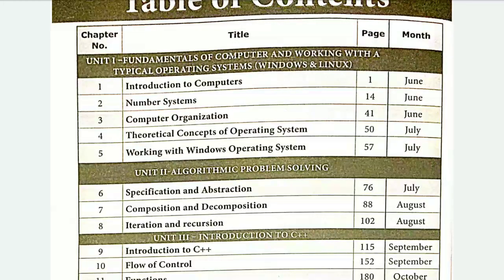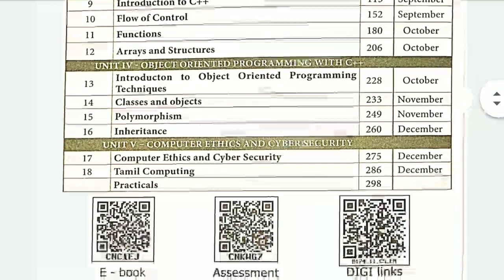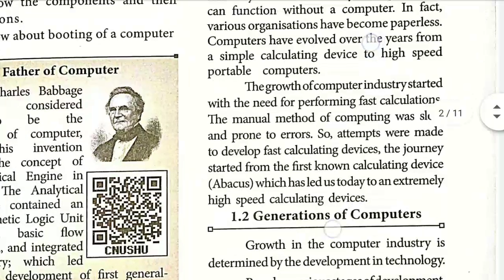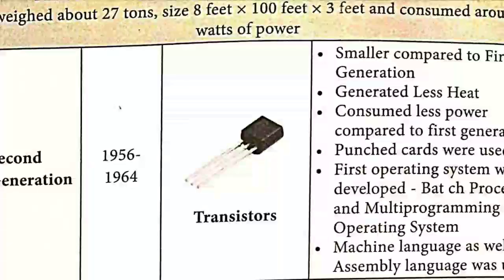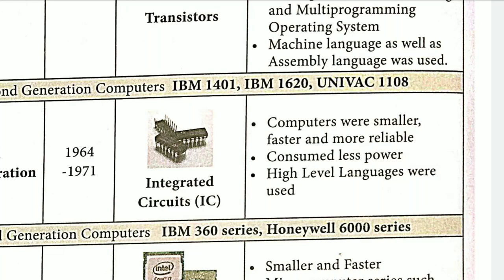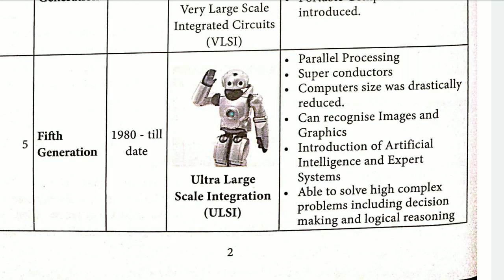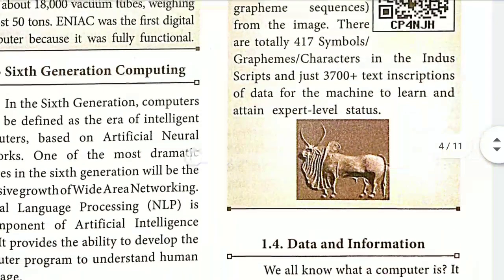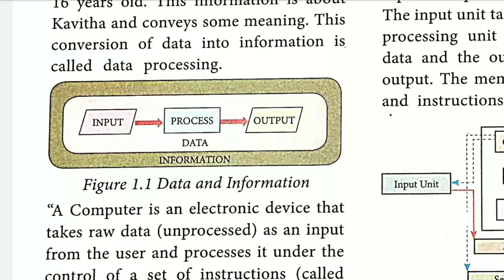11th cs & ca || chap 1 - Introduction to Computer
chapter 1 Introduction to Computer
1.1 Introduction to Computer
1.2 Generation of Computer
1.3 sixth generation computing
1.4 Data and information